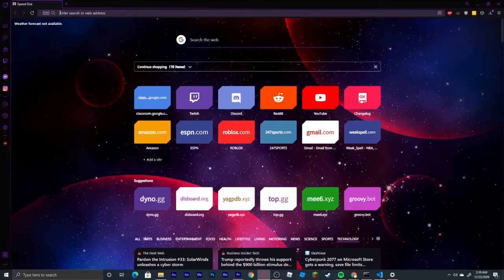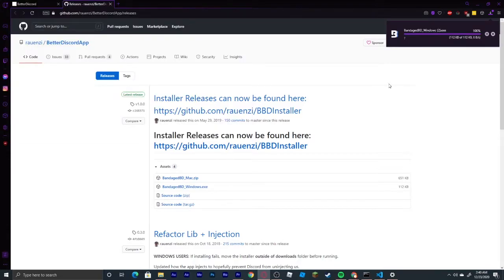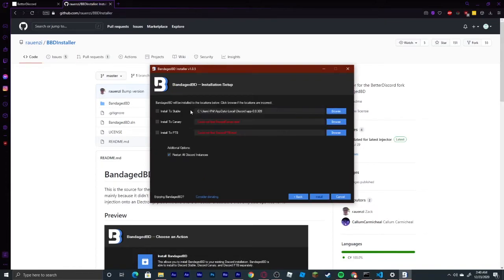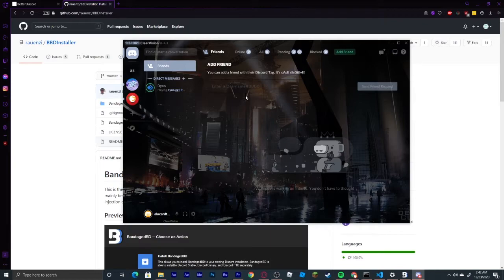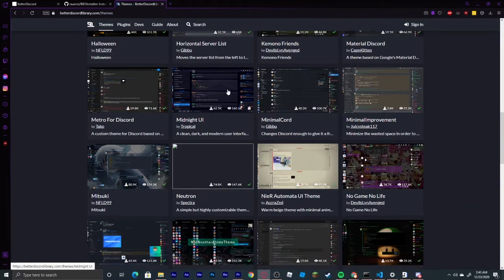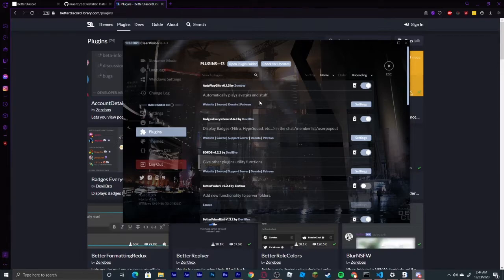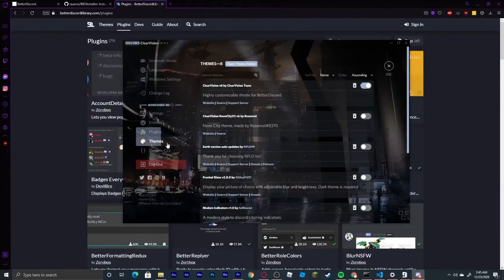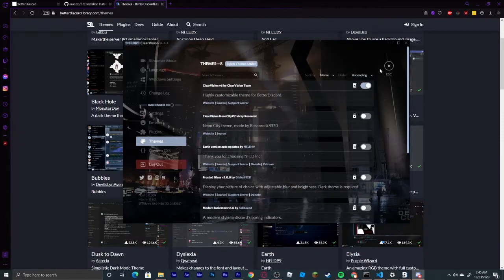How to Install Better Discord // WORKING 2021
In this video I show how to install Better Discord! This is against TOS for Discord, so remember to not post any screenshots of you using it in a big server!

IF YOU SEE THIS...
😁 SUB AND LIKE PLS :)